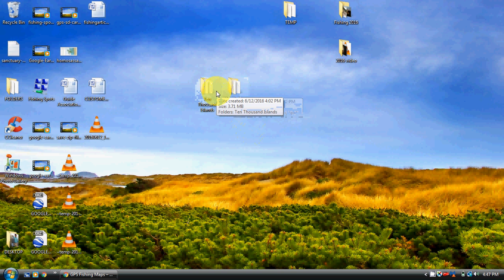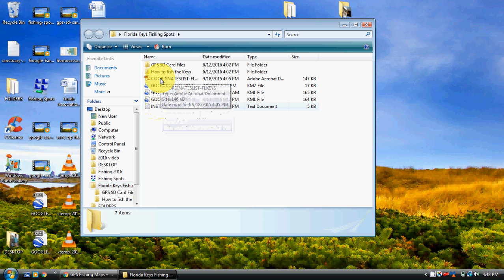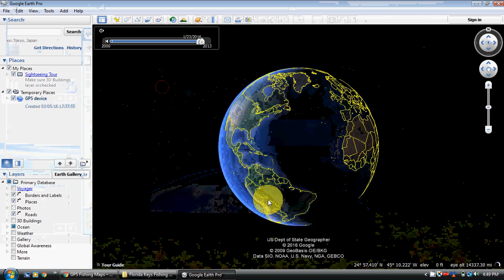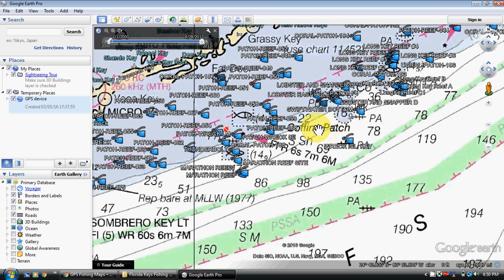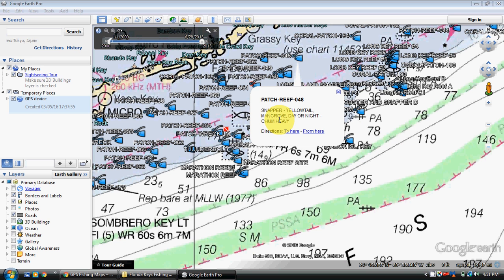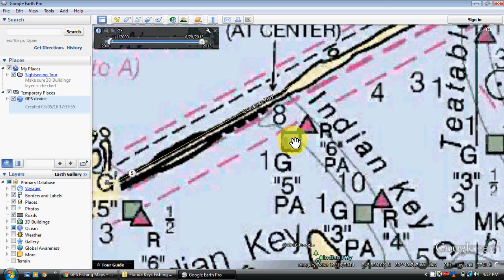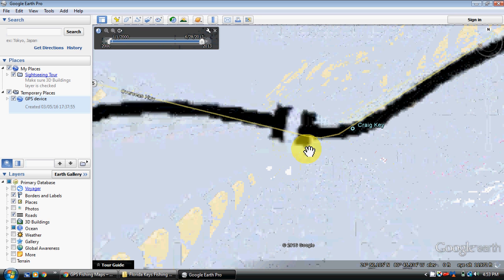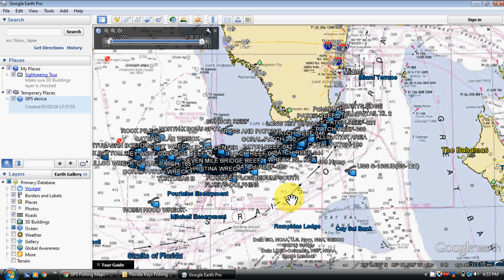Florida Keys Fishing Map and Fishing Spots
the Florida Keys Fishing Map and Florida Keys Fishing Spots you can see the full details of our Florida Keys Fishing Spots

Shown in the video is the Keys fishing spots using Google Earth as a GPS Fishing Map for Trip planning your Florida Keys Fishing trip with some of the best fishing spots available in the Keys and Monroe County Florida